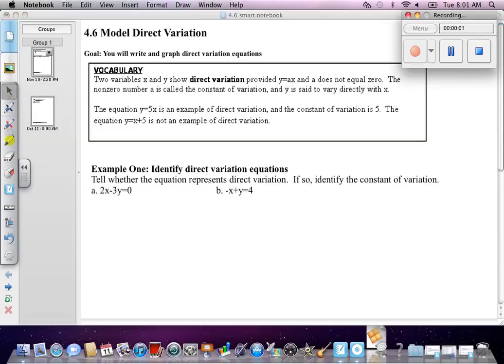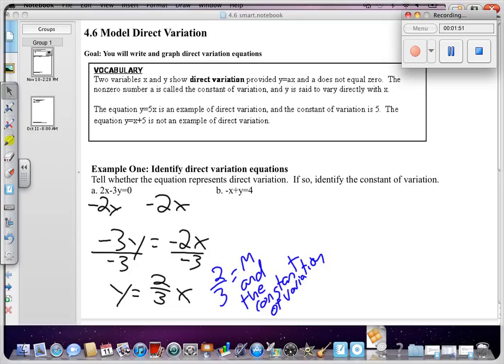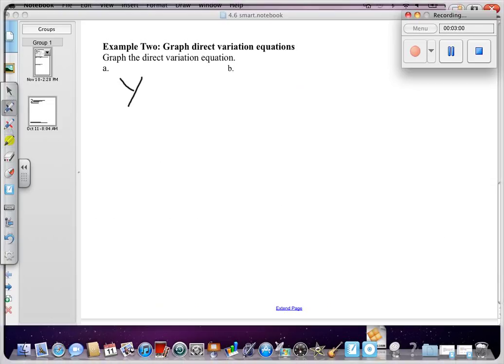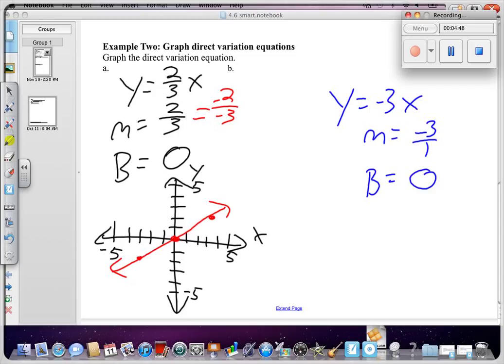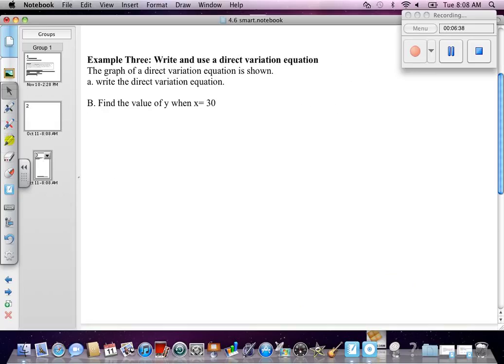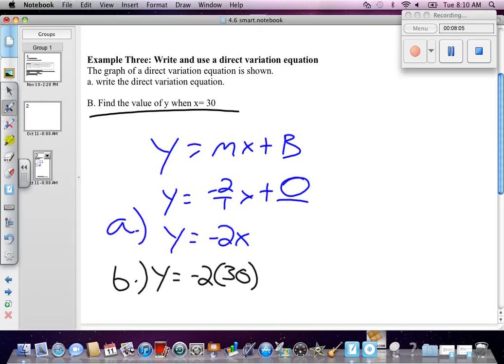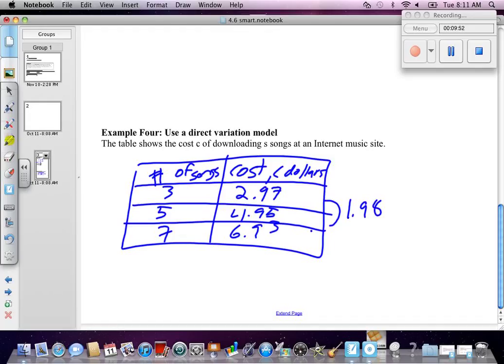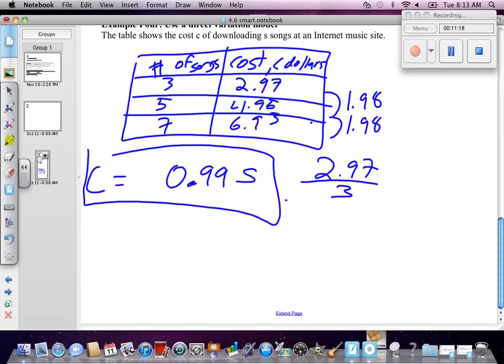4.6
direct variation